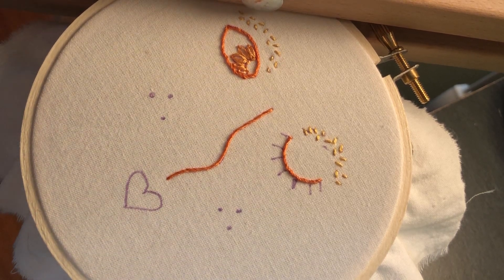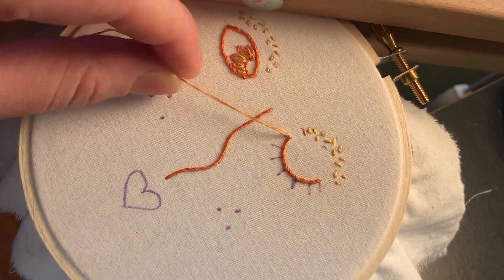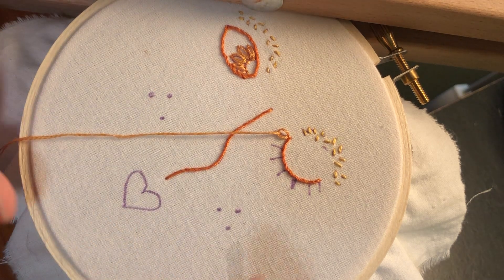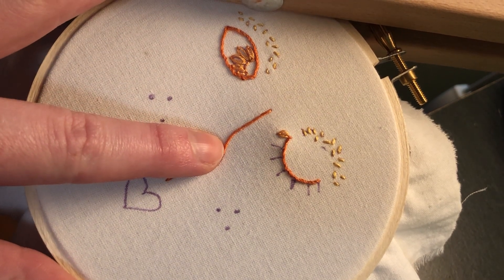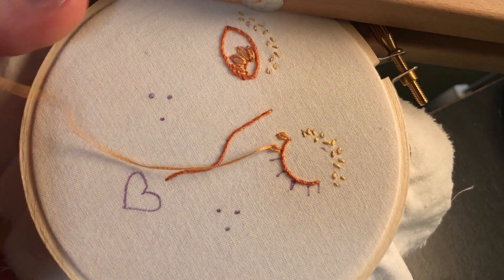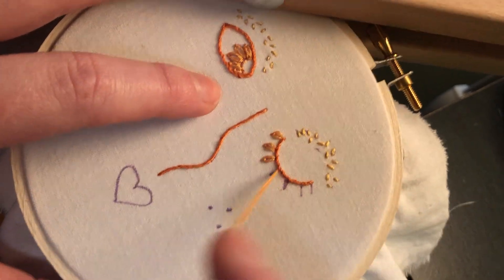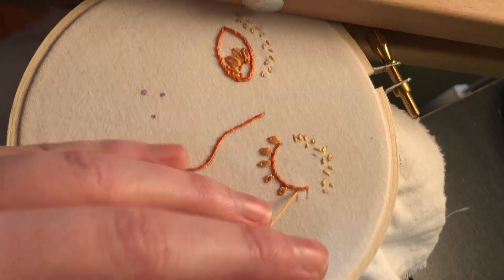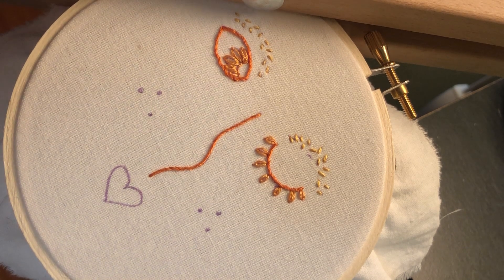Funny Face: Lazy Daisy Embroidery Tutorial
Learn how to stitch the appropriately named Lazy Daisy Stitch!! See it applied as eyelashes instead of a flower though!! Maybe be confused by that, I hope not though!!!

This embroidery tutorial is part of Nins and Needles Funny Face series. She was designed to give first-time stitchers an opportunity to try out a variety of stitches in a cute format; like a sampler, but with a winky face! If you would like to stitch-a-long, the Funny Face pattern is available to download as a PDF for FREE

If this video helps you create something, we want to see it!